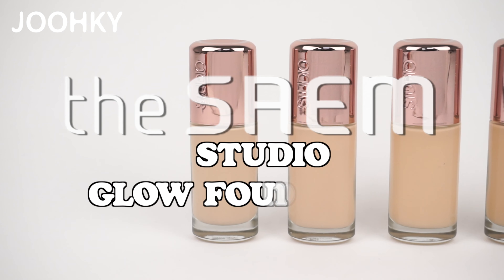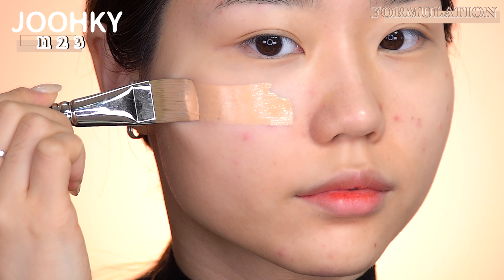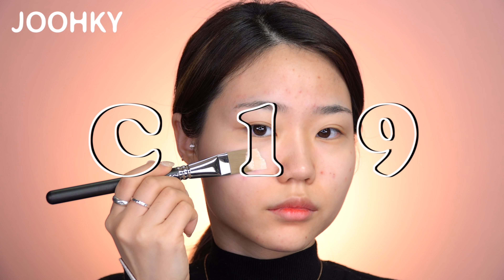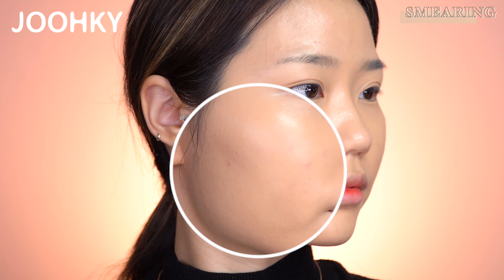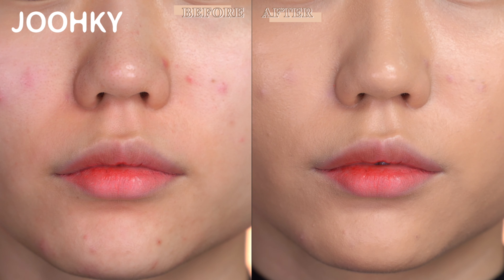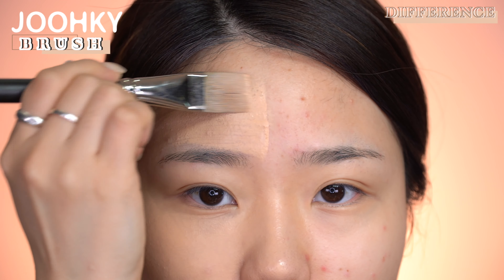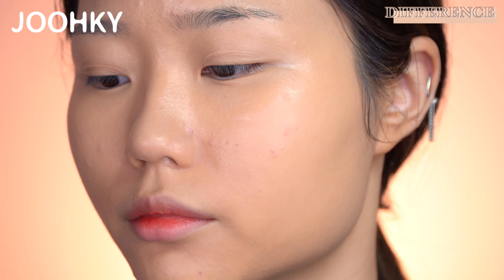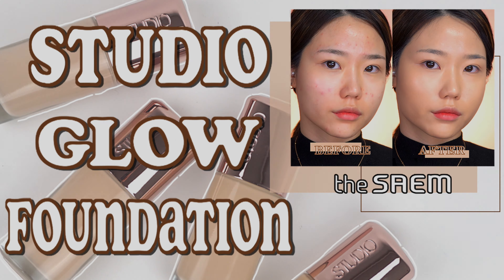LIGHT UP, LIGHT EFFECT, LIGHT FIX.✨THE SAEM’s STUDIO GLOW FOUNDATION✨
Today I have with me a that’ll create a radiant glow, making your skin look smooth and delicate skin as if it was touched by a professional and high-refractive oil with a ‘LIGHT UP’ effect. It’s THE SAEM’s STUDIO GLOW FOUNDATION.

C19, C21, N21, N23.

Im gonna be showing you the design, formulation, each shades, smearing, long lasting and the difference between when appiled with the brush and fingers.